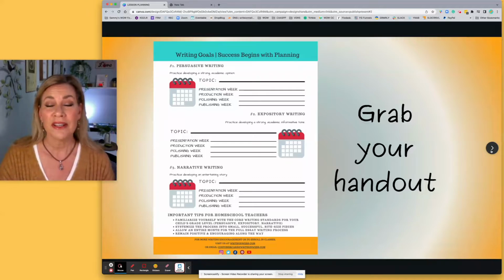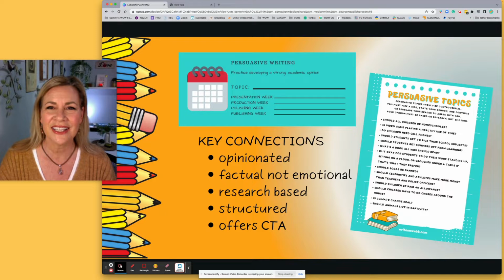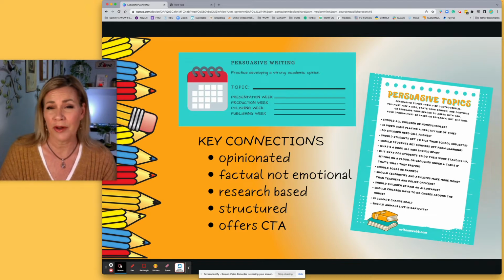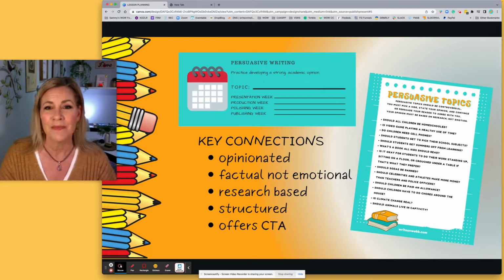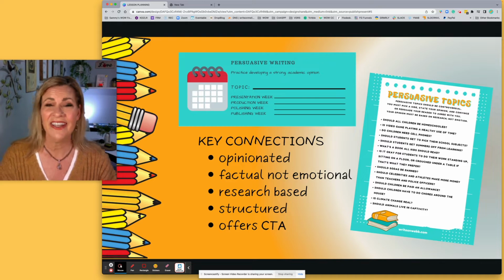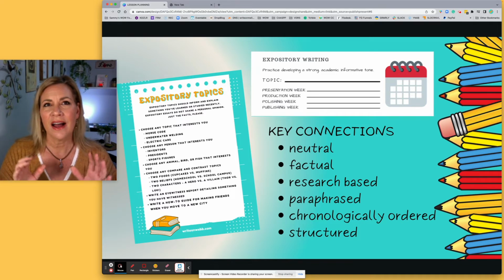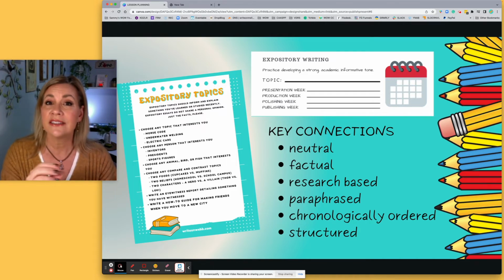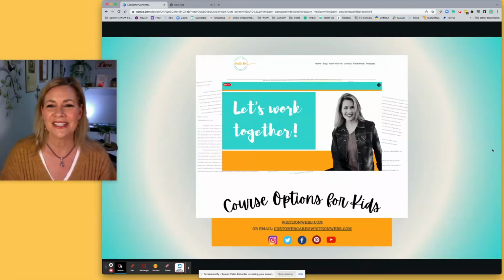Writing Lessons for Persuasive, Expository, and Narrative Essays (20 minutes)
Hey Parents! This training will get you informed and prepared for your next semester of writing. For any of the materials mentioned, be sure to complete the request form in the first comment box below. Write On!